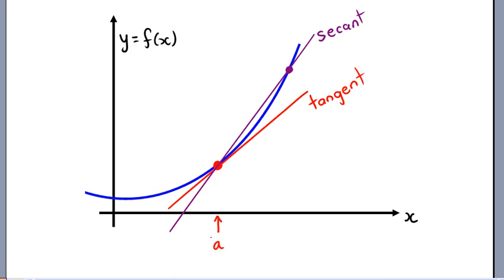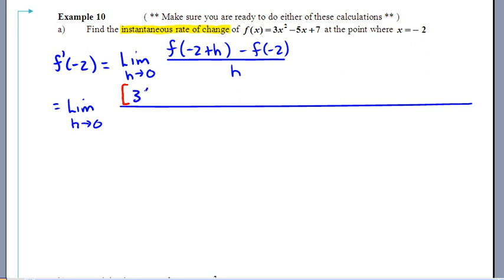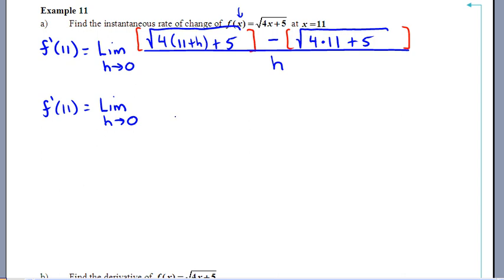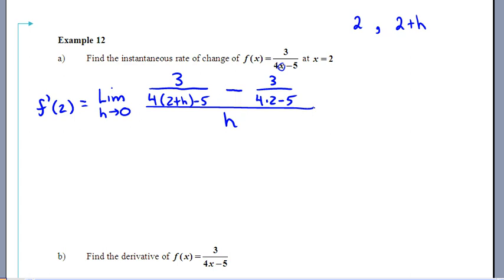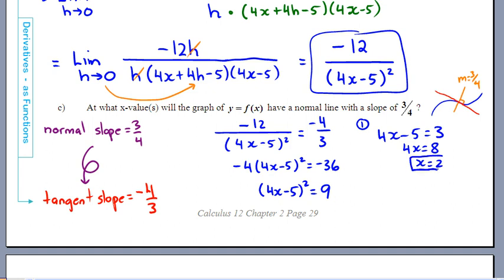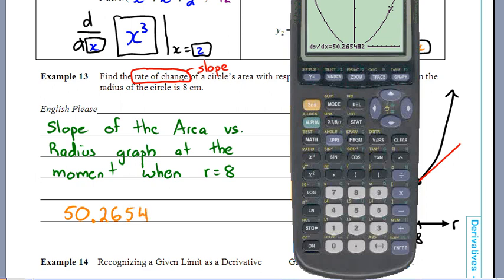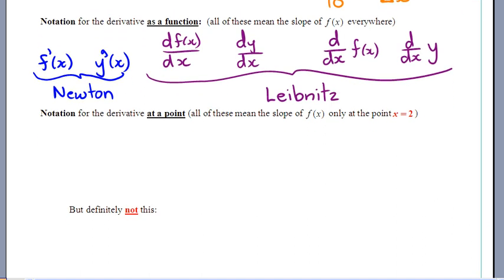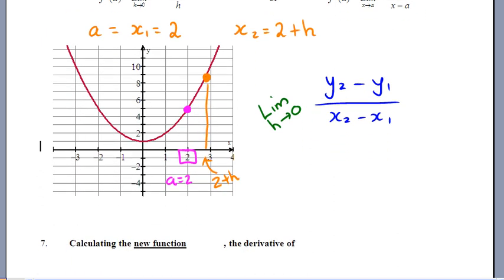Calculus12 Chp2 Lesson 5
Calculus 12 Chapter 2 Lesson 5